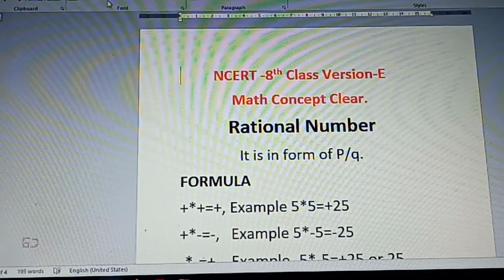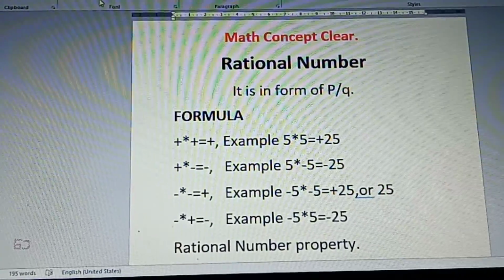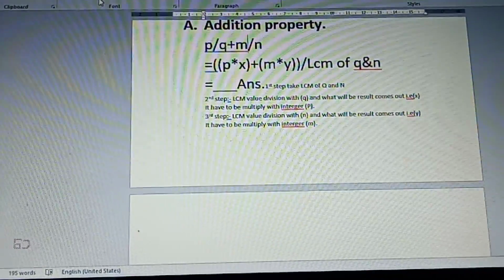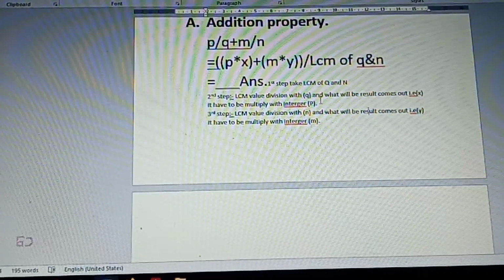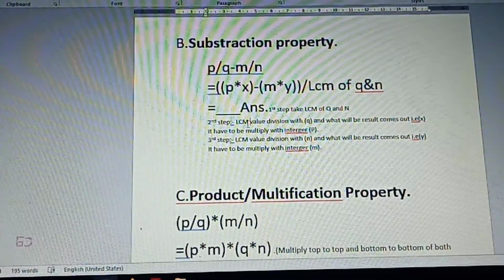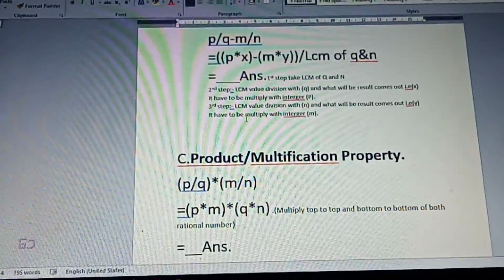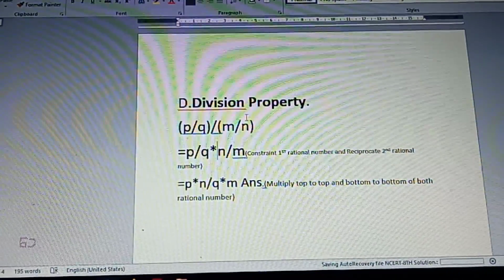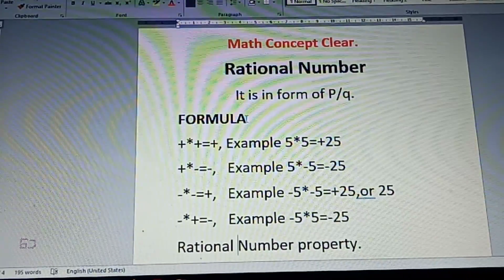NCERT:-8th Class Math Concept Clear Formula(D1,D2)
Students can achieve better after watching this vedio